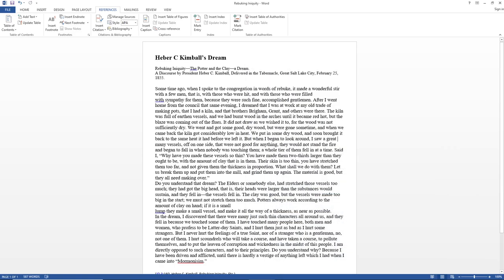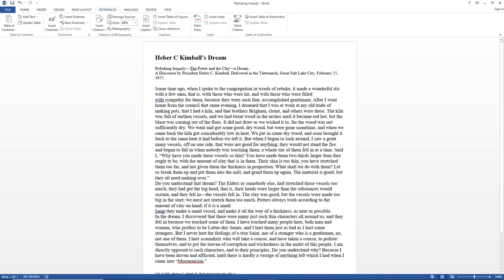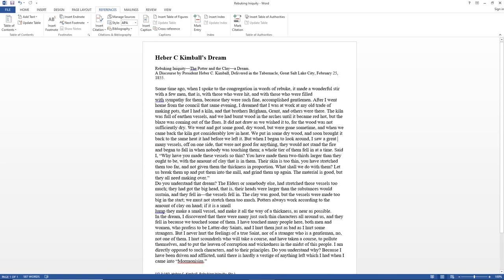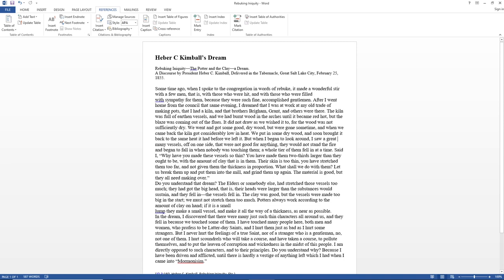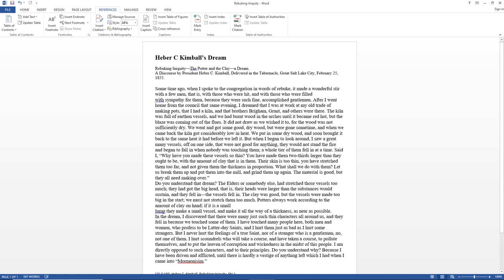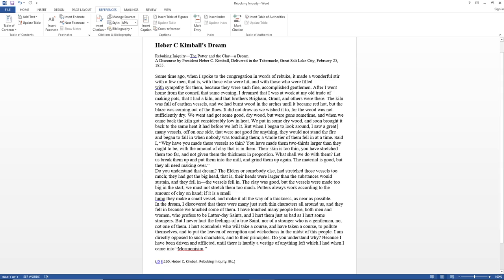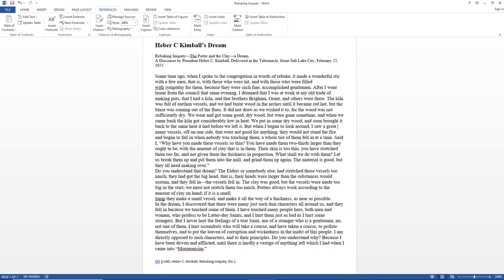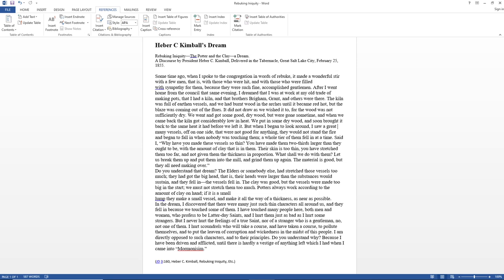Heber C Kimball's Dream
This is the account of an interesting dream from Heber C Kimball as told from his own mouth.